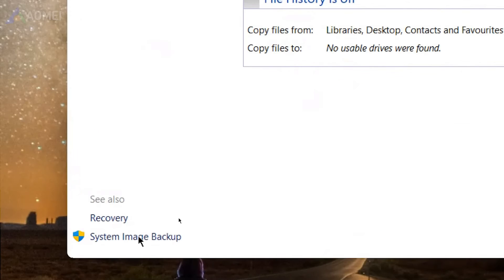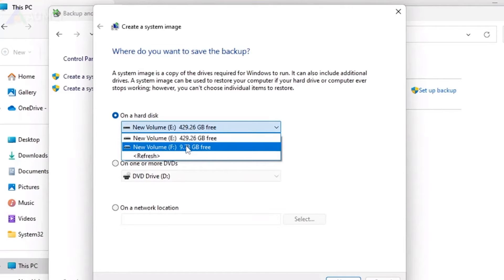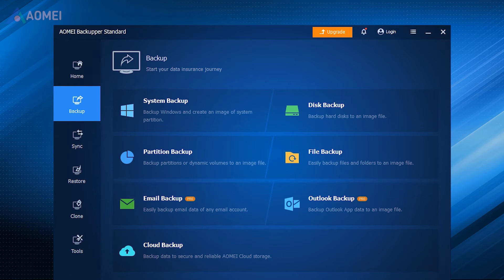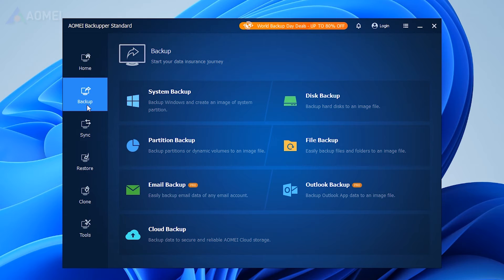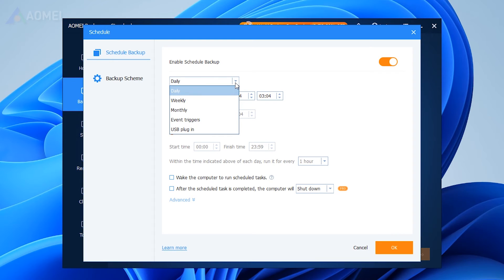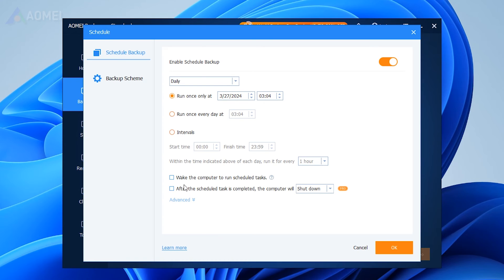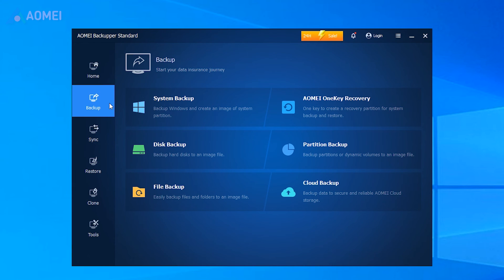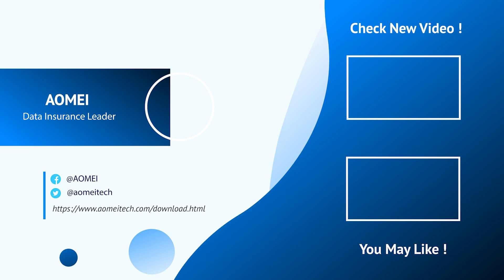Can I Delete Old Backups from External Hard Drive?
This video explores why managing old backups is essential and provides step-by-step guides on how to make backups with the best backup plans.

Over time, old backups can accumulate and consume storage space on your external hard drive. The outdated backups can pose these risks. To avoid these risks and optimize storage space, it's essential to regularly review and delete old backups from your external hard drive.

If you use the external hard drive exclusively for storage backup, there must be tons of backups with different updates. So, it will take you a lot of time to manually find and delete specific old backups. If you accidentally delete the wrong backup containing important file data, it will cause permanent loss, which can not be recovered. But don’t worry this free backup software can automatically manage and delete your old backups.

Tailored to your backup preferences, you have the flexibility to choose among system backup, disk backup, partition backup, file backup, mail backup, and cloud backup options. Furthermore, each backup type supports schedule backup and automatic deletion, ensuring seamless management of your backup tasks.

When selecting a backup schedule, you have the option to set the backup task to run at specific intervals such as daily, weekly, or monthly, or trigger it based on certain events. If you prefer the backup to execute when the USB plug-in, you can select the option to run scheduled backups using the Advanced feature.

Once you've set up a scheduled backup, you can activate Automatic Backup Cleanup to automatically remove old backup files, ensuring that the remaining backup images remain recoverable. Depending on your scheduled backup configuration, select the appropriate backup scheme to effectively manage disk space.

can i delete old backups from external hard drive,how should I deal with old backups,how to clean old backups